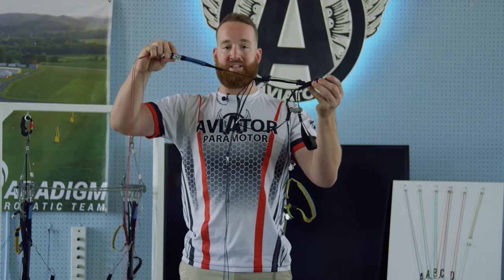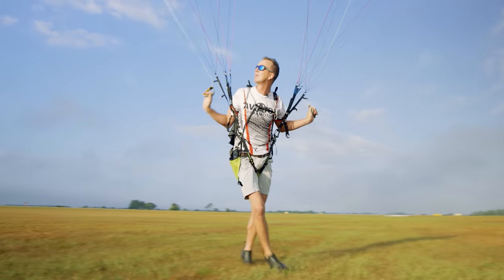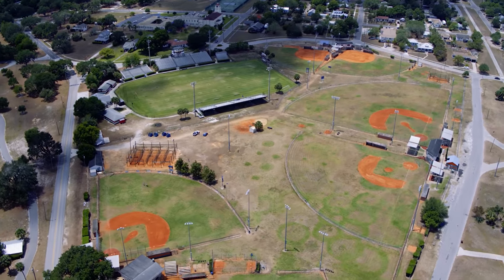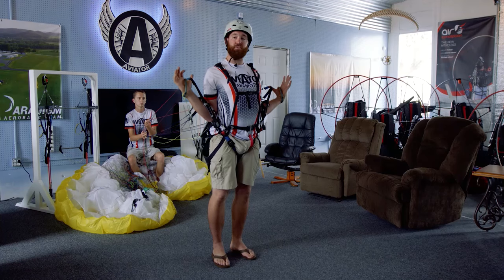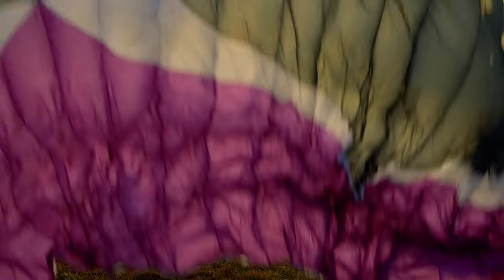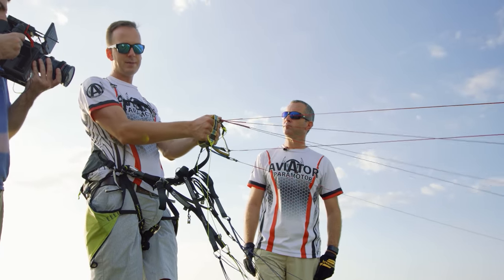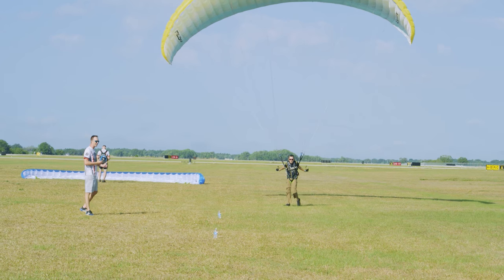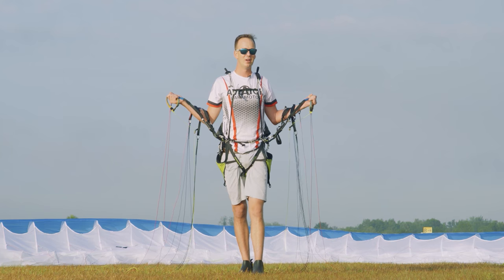HOW TO KITE -- Aviator Ground Handling DVD Trailer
As our school has grown and our Alliance partners become more and more booked into the future we wanted to find a way to help folks like YOU get started on the right foot and help you become a better student and better pilot down the road.

In early June, we hired a production team from Philadelphia to come and film us for several days using their incredible RED cameras. We wanted to make a solid video that would be useful for students before they came to complete their training.

See, learning to launch is the hardest part of flying a paramotor. And while there are lots of other things we teach at our Aviator and Alliance schools, we put a ton of emphasis on learning proper glider control so you can look like a master pilot early on in your flying career.

As our training delay has increased we've frequently seen people who want to get started kiting on their own before training... And until now, we've discouraged it. Usually learning to kite on your own is a recipe for frustration and a near guarantee of learning bad habits and techniques that later take much longer to correct. Our new video is designed to change all of that.

With your investment into a new (or used) glider from Aviator, you'll receive our nearly 2 hour video in which we detail our system for ground handling... Including:
How to Clip In
Reverse Kiting
Forward Kiting
Site Selection
Weather & Safety

This is not at all meant to be a replacement for paramotor training... But rather, it is designed to help you become the best student you can be and to PREPARE you for your upcoming training.

So, if you'd like to get started in the fun, sometimes frustrating, and incredibly satisfying world of ground handling simply contact us below to order your glider. Or, if you already have a glider you can purchase the video separately (though it is priced fairly high to help re-cooperate our production costs).

We must remind you that this video is NOT a replacement for training with an experienced paramotor school. We deeply encourage you to use this as a tool for your training but not to even CONSIDER flying without getting proper training.